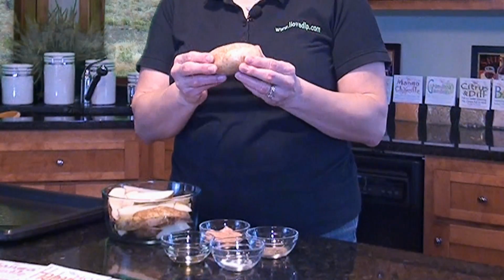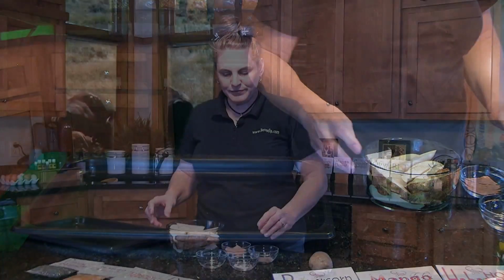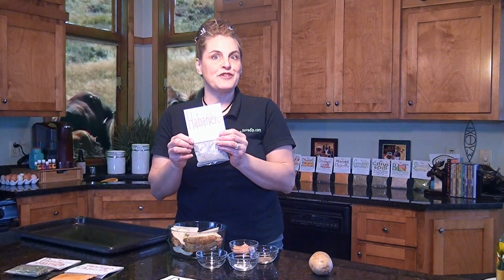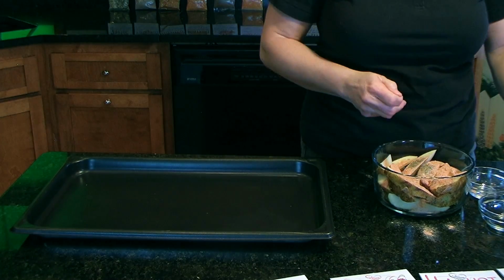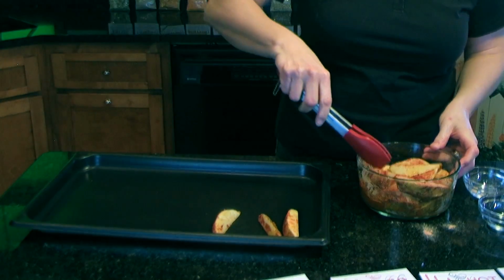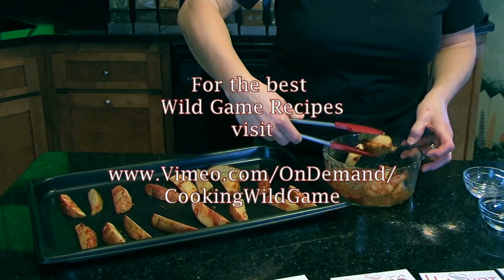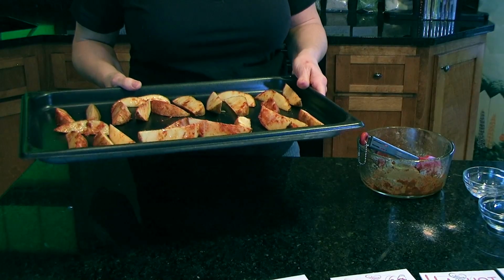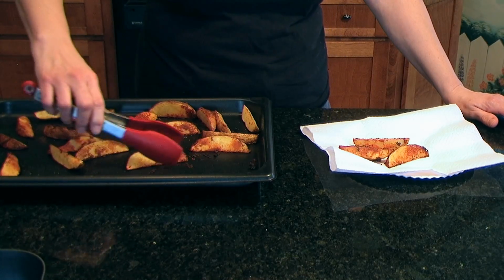73W SEASONED POTATO WEDGES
Spice Chef Starla Batzko shows us how to bake Seasoned Potato Wedges with a multiple choice of flavors. A tasty and healthy alternative to French Fries.